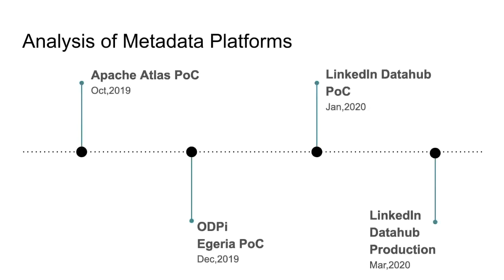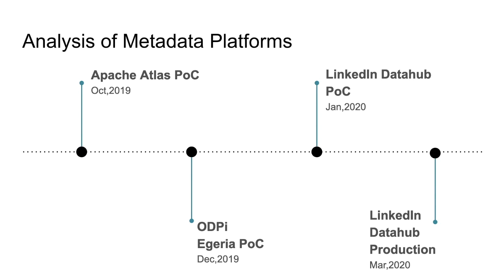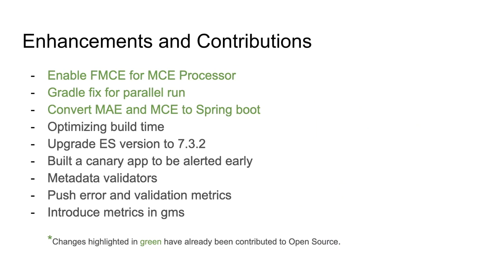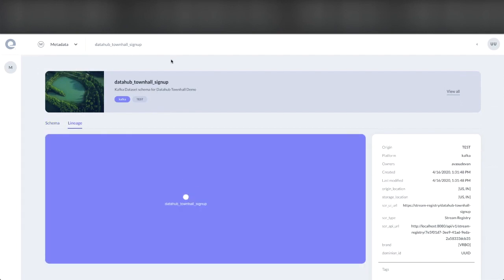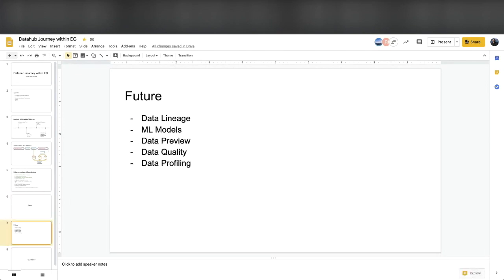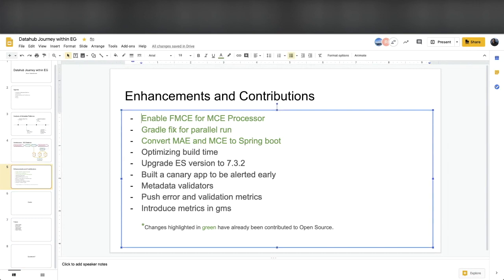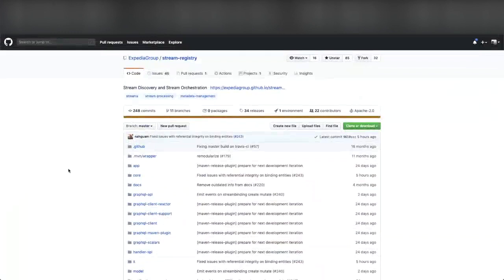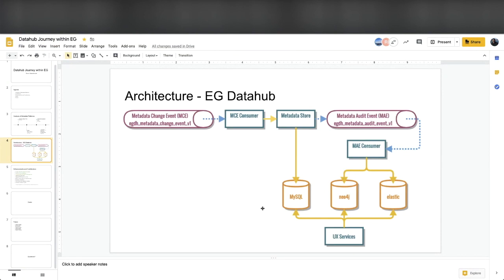Datahub Journey within EG by Arun Vasudevan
Presented in Datahub Opensource townhall.